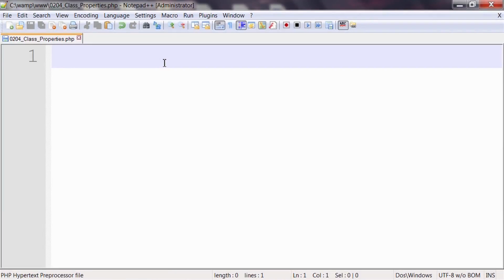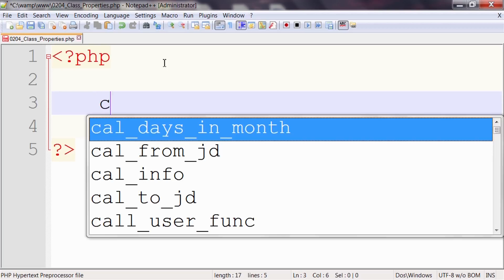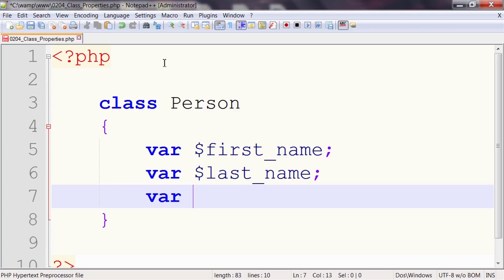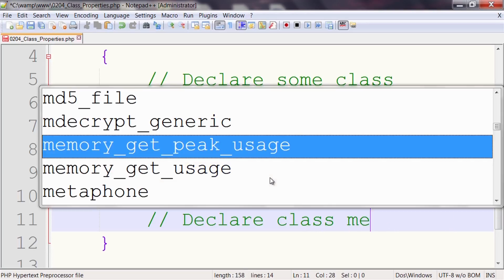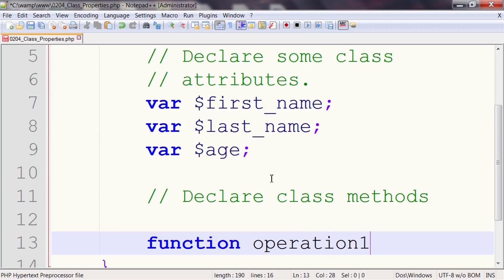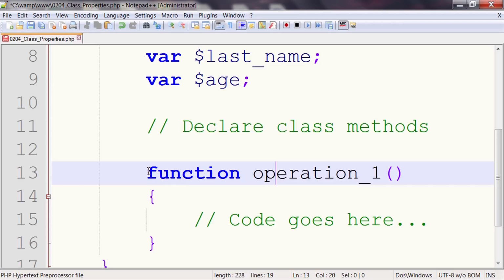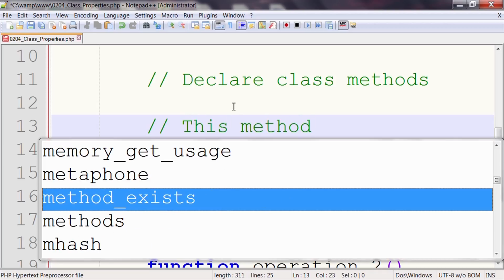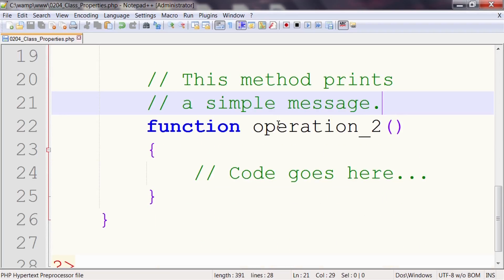PHP Object Oriented Programming - Class methods